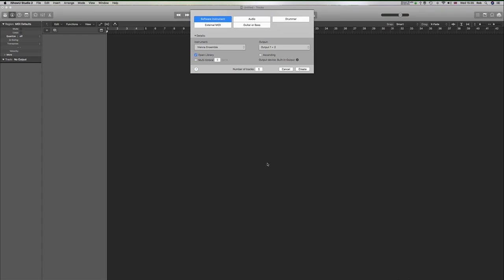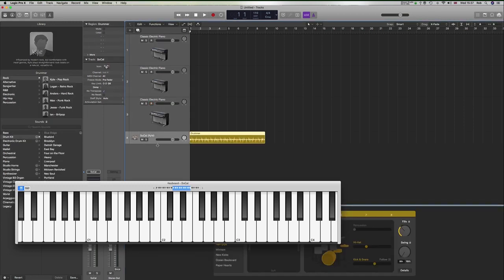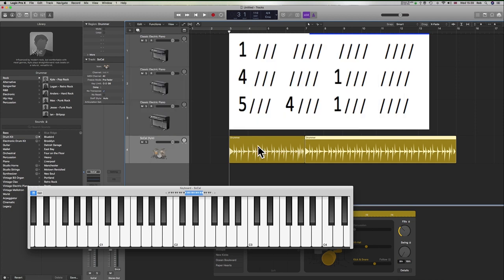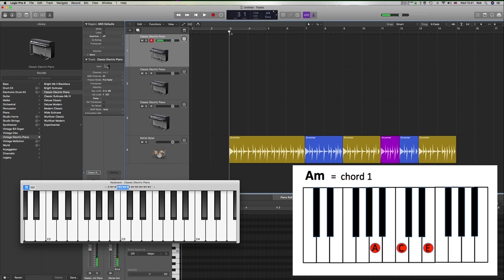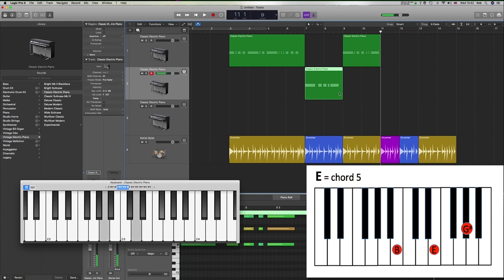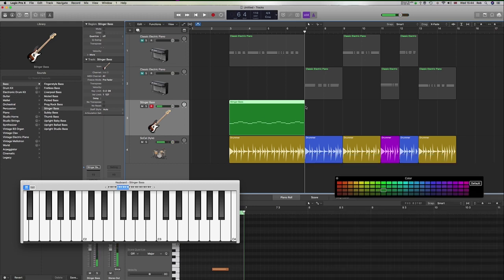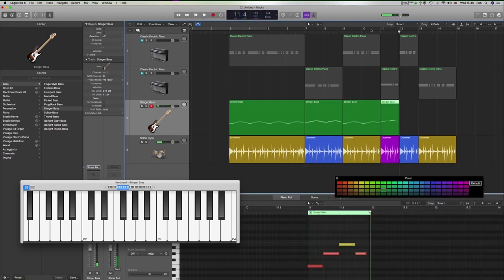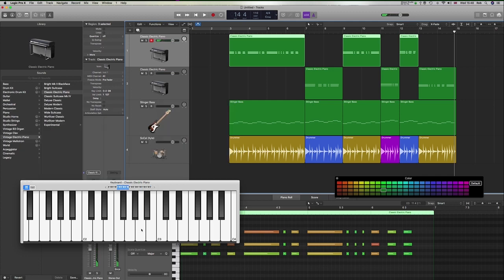Blues tutorial Sept 2018 V2